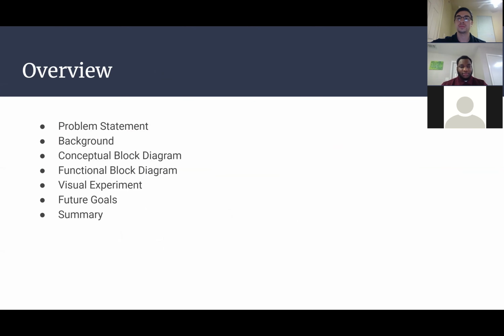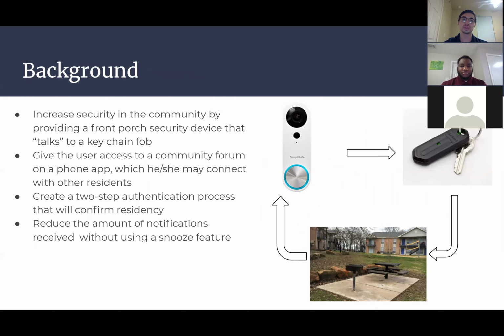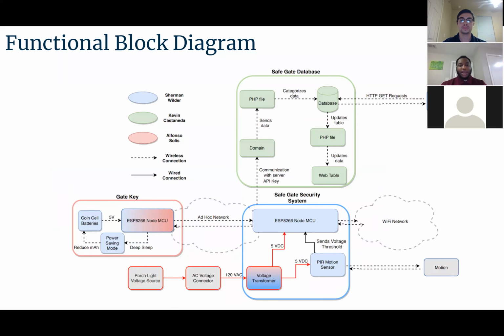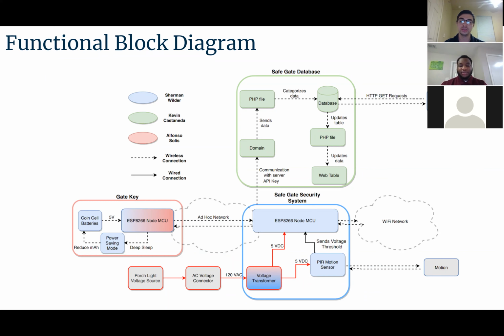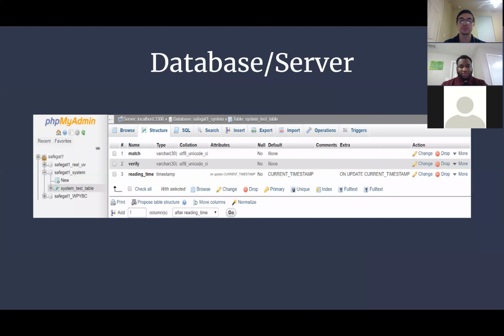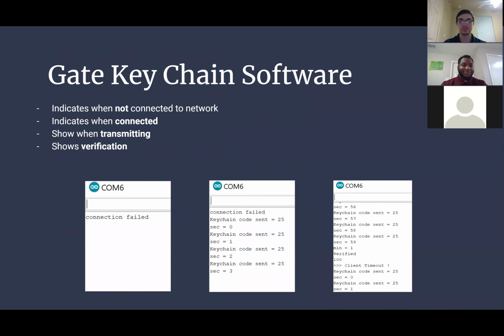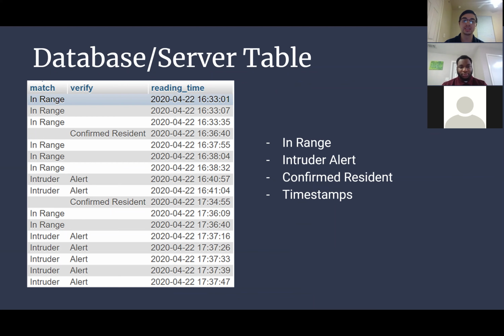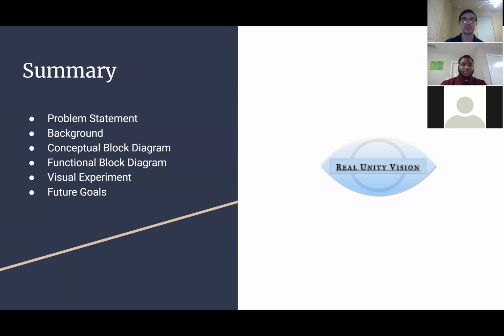Safe Gate Presentation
This is a Texas A&M University Engineering Project Showcase Presentation!

This project will show viewers how we want to design a Resident Verification system where it can be used to enter community applications.